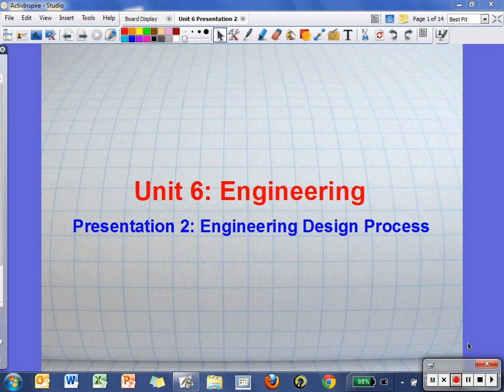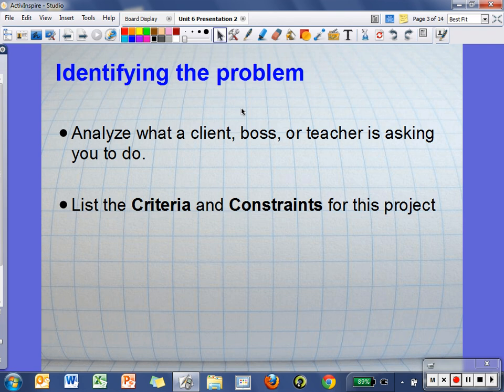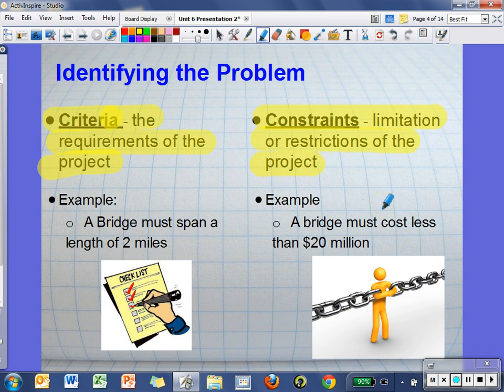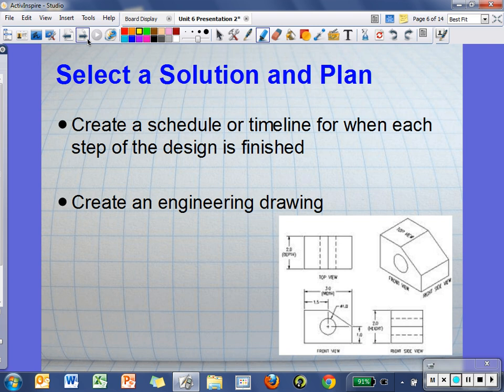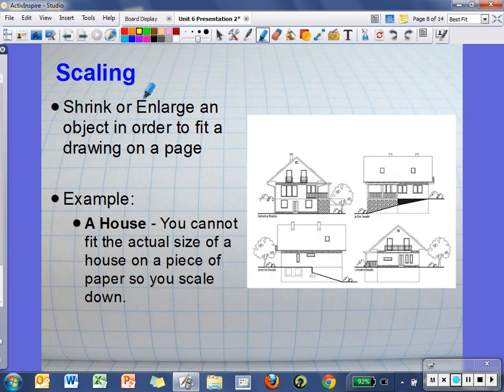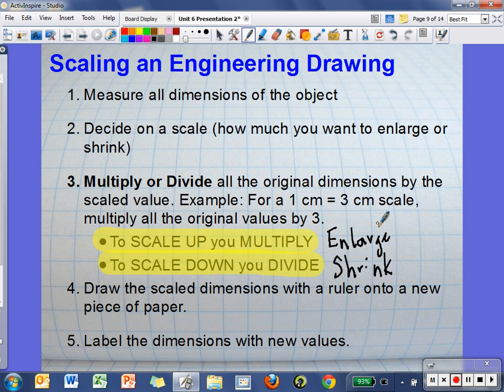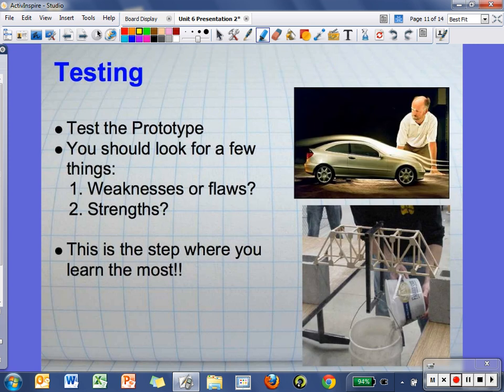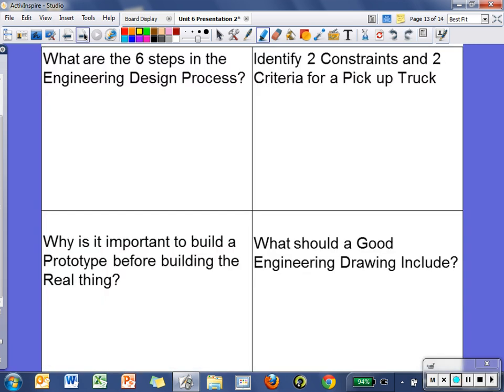unit 6 presentation 2